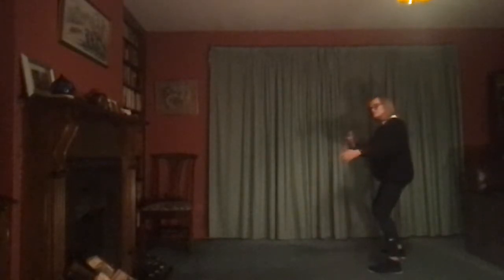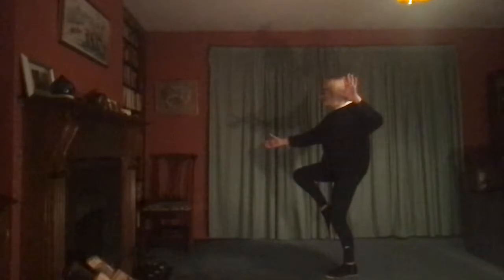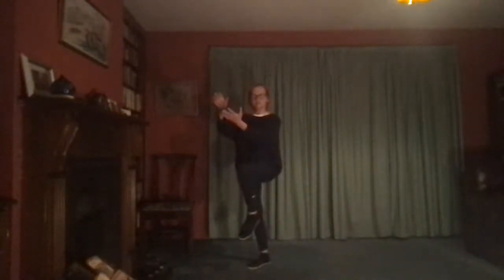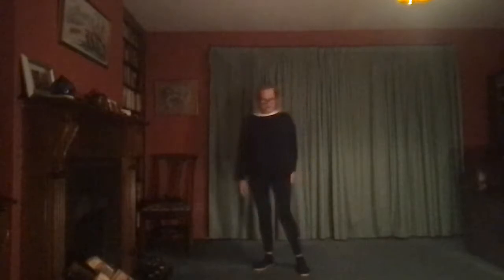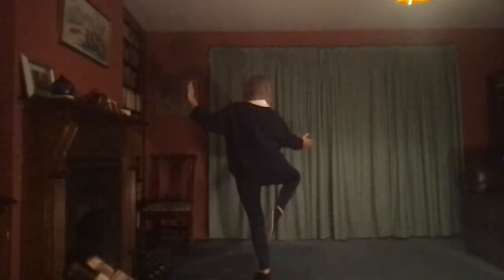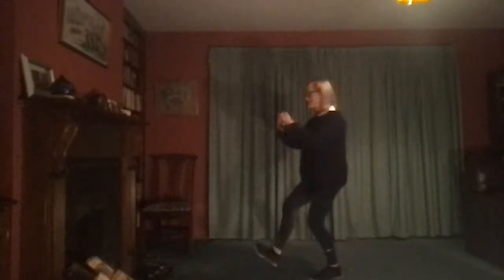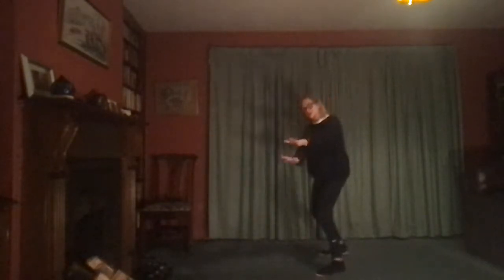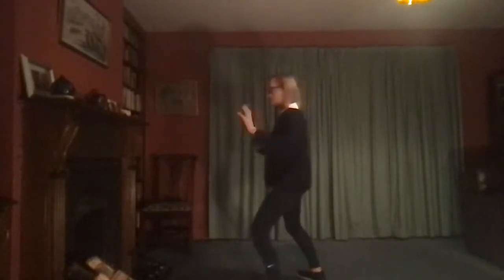Short form Lesson: Right toe Kick